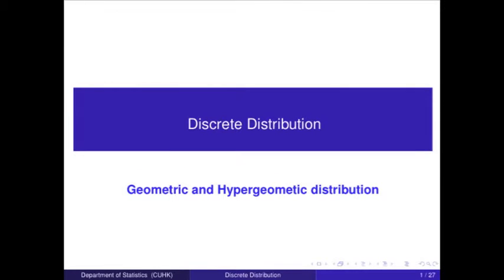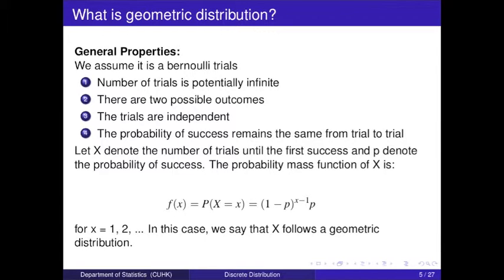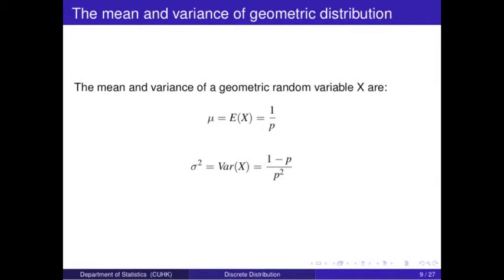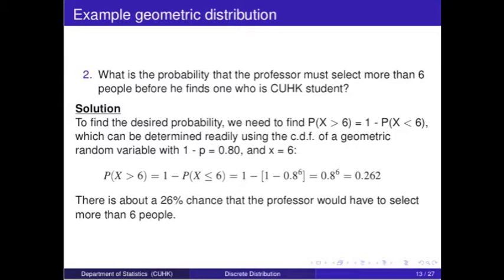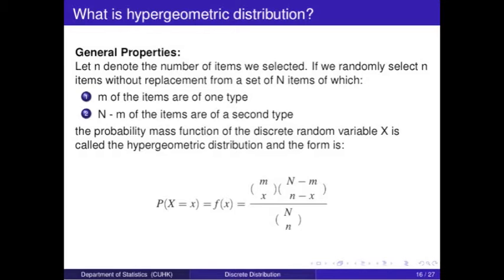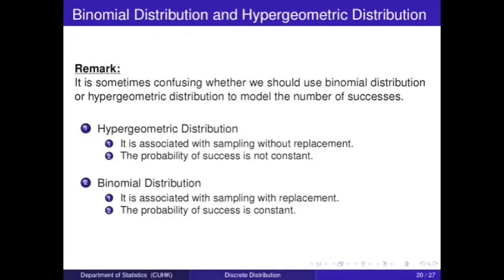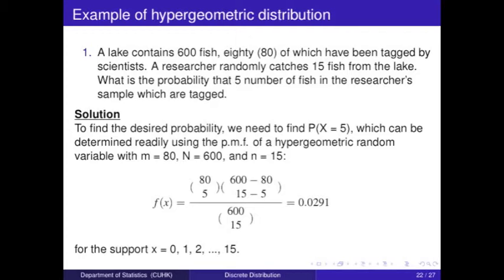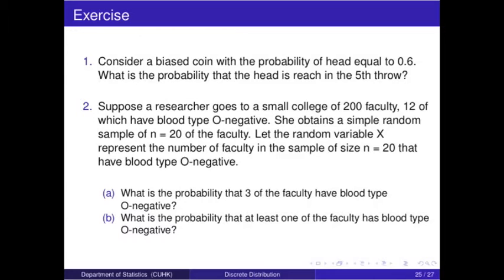Geometric and Hypergeometic distribution